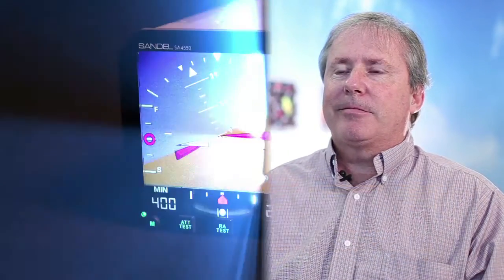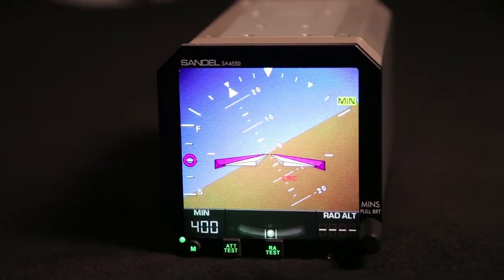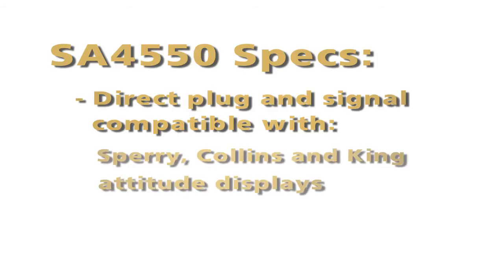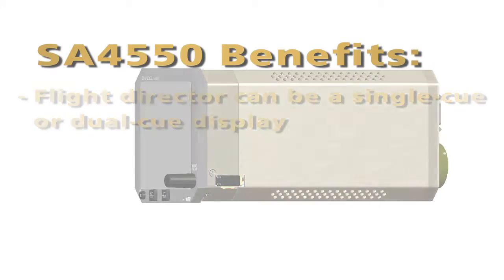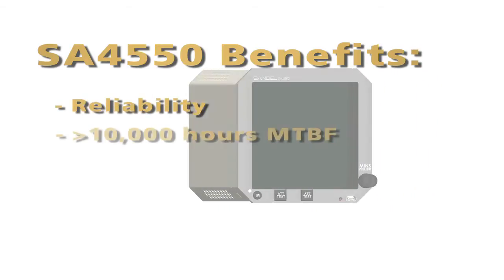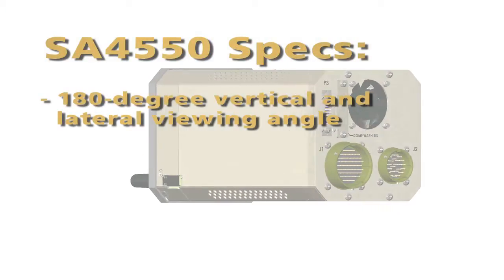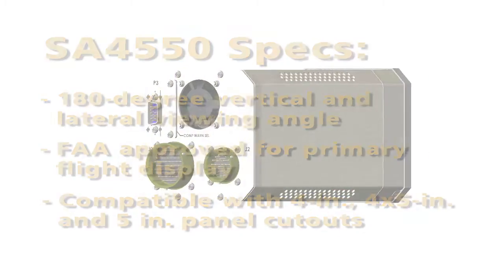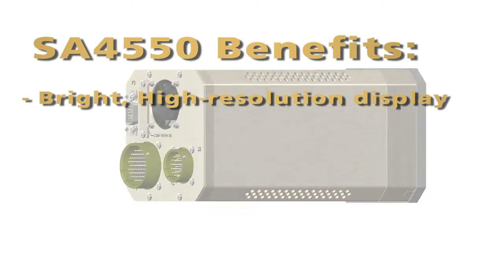Sandel SA4550 Primary Attitude Indicator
The SA4550 Primary Attitude Display upgrades electromechanical ADIs to an LED-backlit display with pilot configurable single or dual-cue flight director command bars, and a glideslope/localizer deviation scale. These convenience features include a fast/slow indicator and mode annunciations to make flying easier and safer. A pilot-selectable single-cue/split-cue display option is also available. For ease of installation, it is plug compatible with various Sperry, Collins and King indicators. The SA4550 accepts input from existing sensors to provide a clear, reliable depiction of the aircraft's attitude in pitch and roll. Along with Sandel's patented bright, high-contrast display―the same technology used in military aircraft―you get unmatched readability in any lighting, while eliminating the high maintenance costs and potential for failure associated with older electromechanical units.